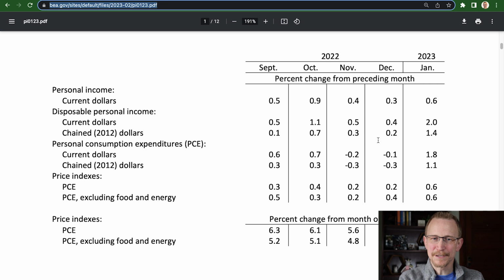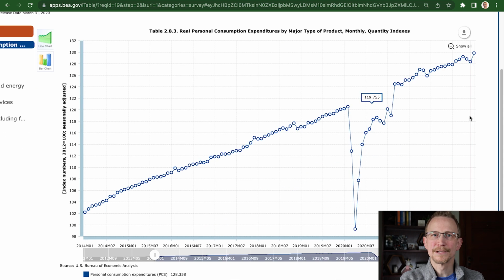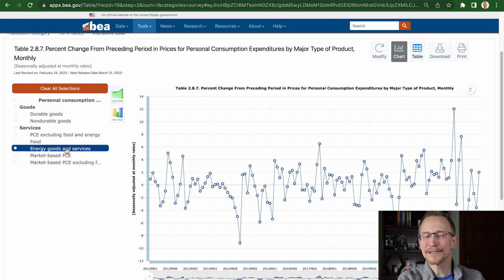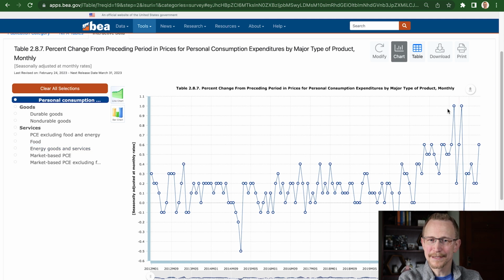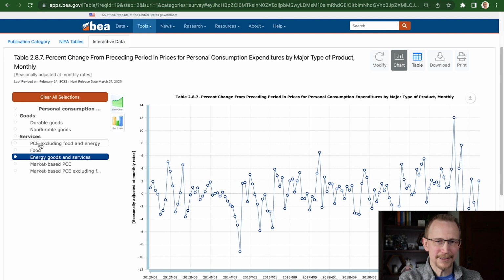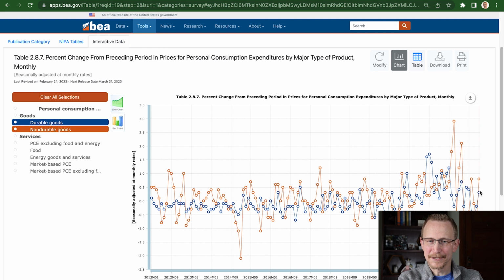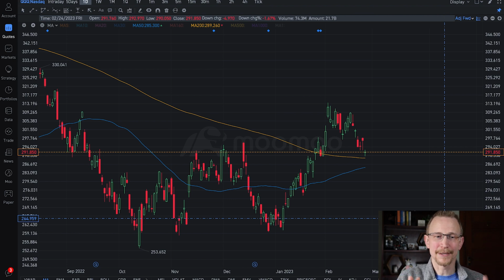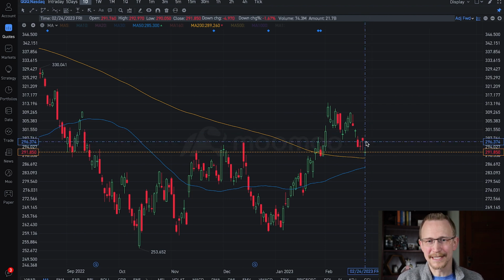Will INFLATION GO HIGHER in 2023?!! What the January PCE Report tells about the February PCE Report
My most recent livestream with Stock Moe!

@Dr. Stock

The PCE report today is a highly anticipated economic indicator that provides critical insights into the personal consumption expenditure habits of individuals in the United States. This report is released by the Bureau of Economic Analysis (BEA) on a monthly basis and is closely watched by investors, analysts, and policymakers alike. The PCE report today serves as a key indicator of the overall health of the US economy and can have a significant impact on the financial markets.

The PCE report today measures the amount of money that individuals spend on goods and services, including food, housing, healthcare, and transportation. This report is considered to be one of the most comprehensive measures of consumer spending, as it takes into account both durable and non-durable goods, as well as services. The data collected by the PCE report today is then used to calculate the personal consumption expenditure price index (PCEPI), which is used by the Federal Reserve to measure inflation.

The PCE report today can have a significant impact on the financial markets, as it provides valuable insights into consumer spending habits. If the report shows that consumers are spending more money on goods and services, this can be a sign that the economy is growing and that there is increased demand for products and services. This can lead to increased investment in companies that produce these products and services, which can drive up stock prices.

On the other hand, if the PCE report today shows that consumers are spending less money, this can be a sign of a weakening economy and can cause investors to become more cautious. This can lead to a decrease in stock prices and can make it more difficult for companies to secure financing for new projects.

Overall, the PCE report today is a critical economic indicator that can have a significant impact on the financial markets. By providing insights into consumer spending habits, this report can help investors and analysts make informed decisions about where to invest their money. As such, it is important to closely monitor the PCE report today and its impact on the overall markets.